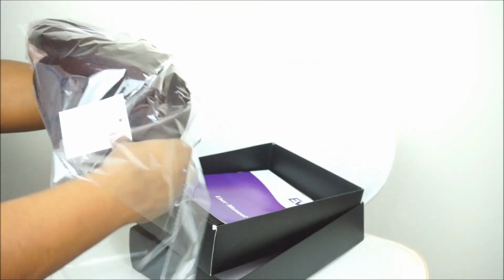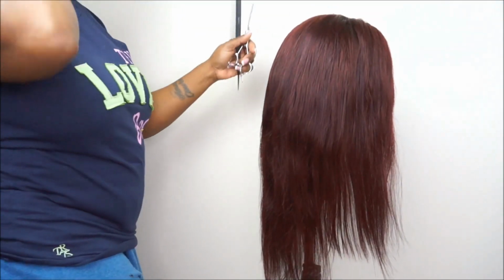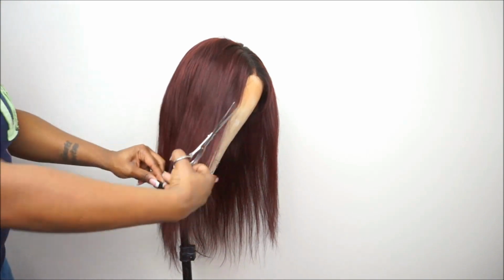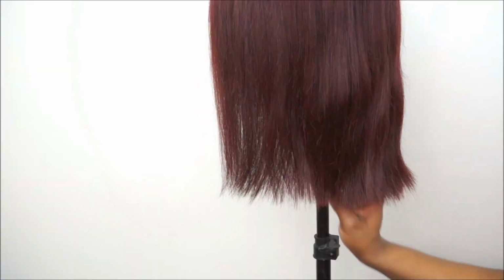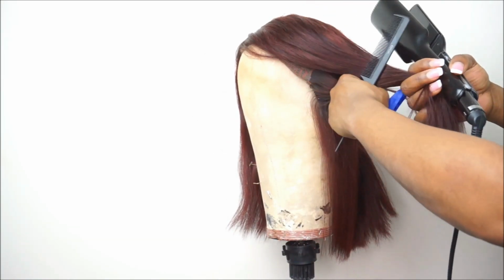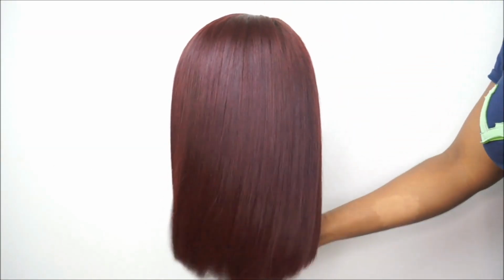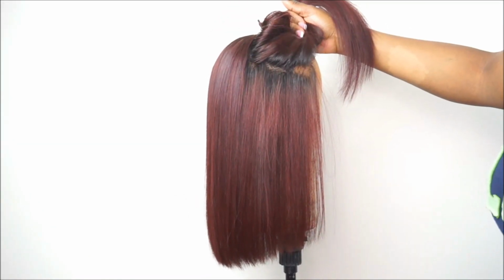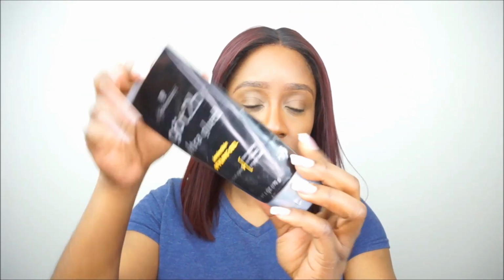PERFECT BOB HAIRCUT TUTORIAL FOR BEGINNERS | FT EVAWIGS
Hey Luvs!! It's Shay Amour here and today's video I thought I would do a video showing how to cut a thin lace wig into a bob. This is a tutorial that will demonstrate how to transform your thinning wig into a full bob cut wig. You can easily achieve a long angled bob wig by using a pair of scissors. This is a great alternative if you want to cut your long wig short. The wig I have is from Eva Wigs. Make sure you check out my previous video on this wig

Hey Amour Gang!!

Eva Wigs
Hair Specs: Brazilian Straight
Color: 99J + Dark roots
Length: 16
Hair Density: 130%
Lace Color: Medium brown
Cap Construction: full lace cap with adjustable straps in back
Cap Size: small 21 1/2 head circumference
Hairline: Pre-Plucked hairline

NEW VIDEO SCHEDULE: 7-8PM EST
SUNDAYS (SOMETIMES TUES & THURS)

I N S T A G R A M ♡ @iam_shayamour
T  W  I  T  T  E  R | @iam_shayamour

★☆★ I AM NOW SELLING WIGS & 100% VIRGIN HAIR ★☆★

O  R  D  E  R   V  I  R  G  I  N   H  A  I  R

♡ If you are interested in ordering 100% virgin hair, please visit my

M  U  S  I  C
Title: Hard Drop